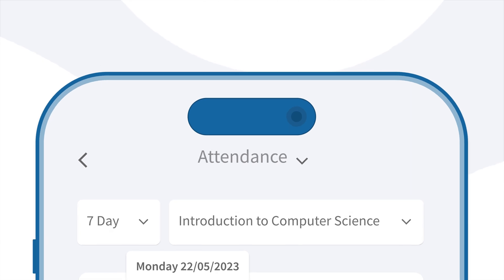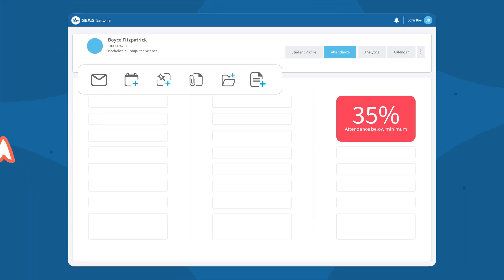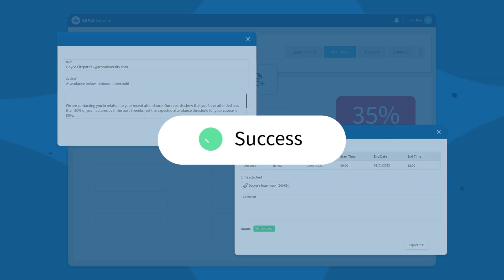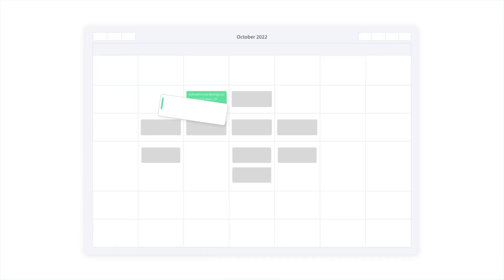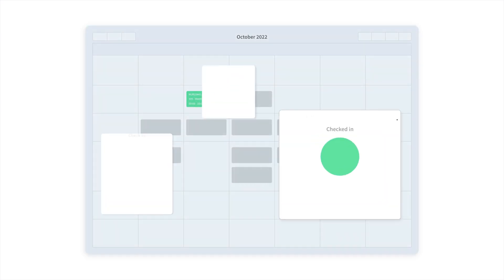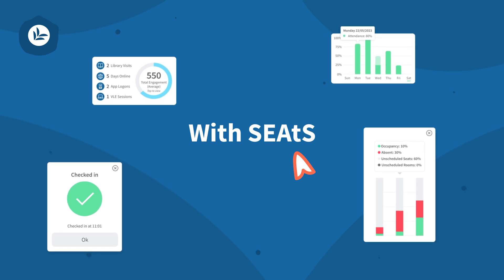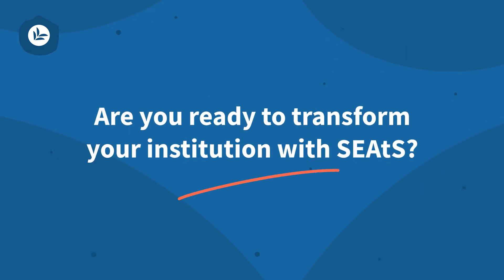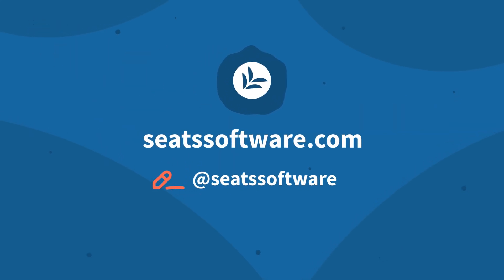SEAtS in 60 seconds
Watch now! Discover in 60 seconds how SEAtS can transform your university, college, or school with actionable education analytics!

-Monitor attendance via the SEAtS mobile app.

-Boost retention with engagement and wellbeing scores.

-Simplify mitigating circumstances applications.

-Reduce energy use and carbon footprint with smart timetables.

-Meet compliance and diversity goals.

SEAtS provides a comprehensive view with powerful, actionable analytics—all in one platform. Connect with an expert today!